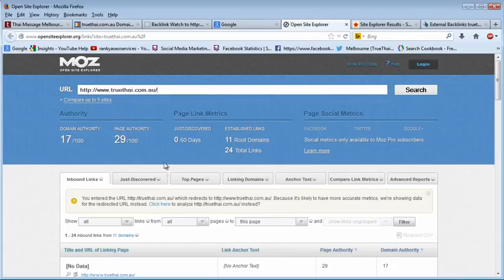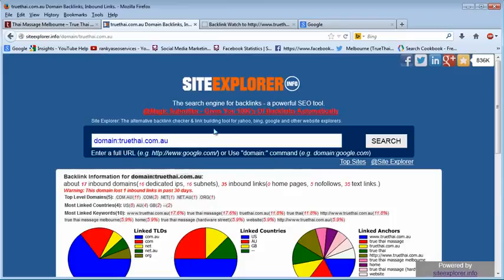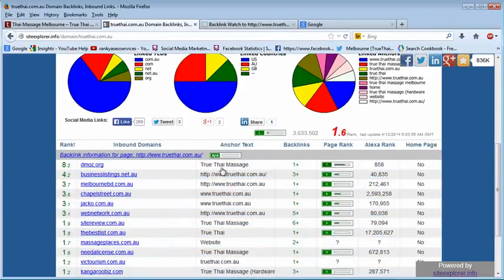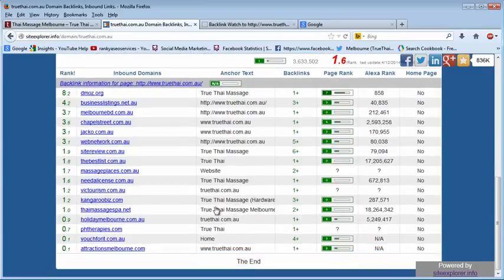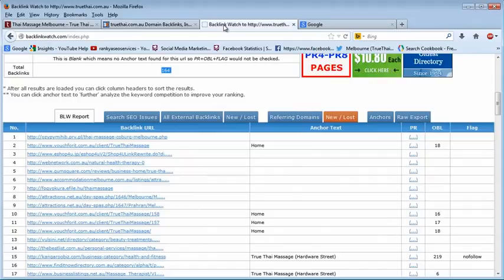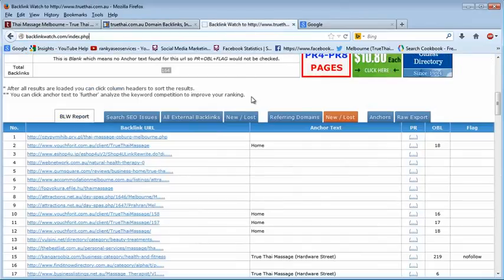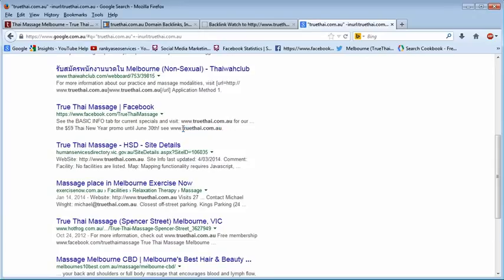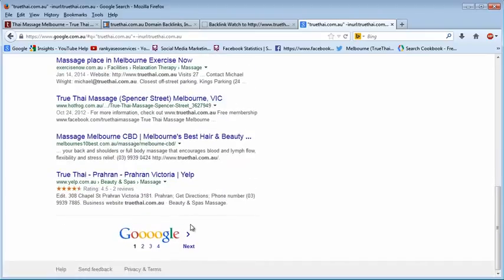07 How to Analyze Competitors Backlinks